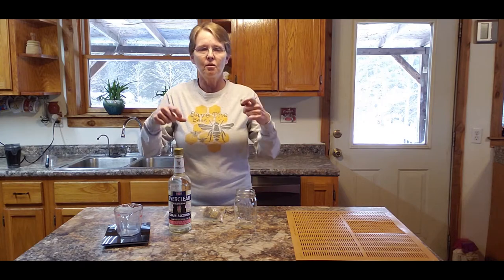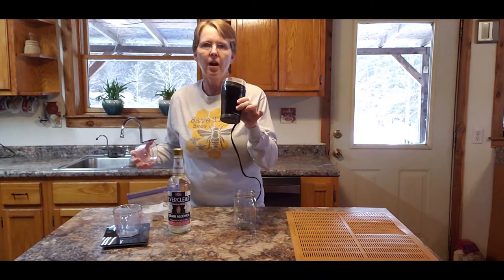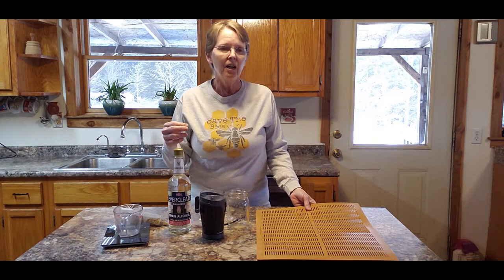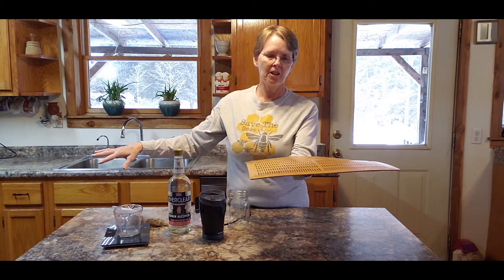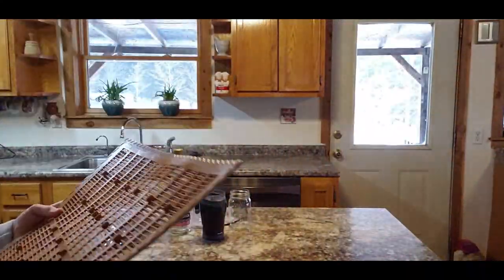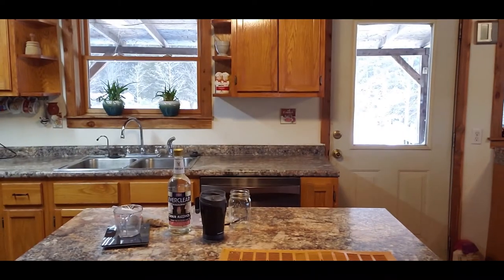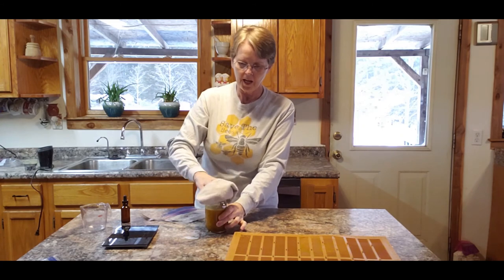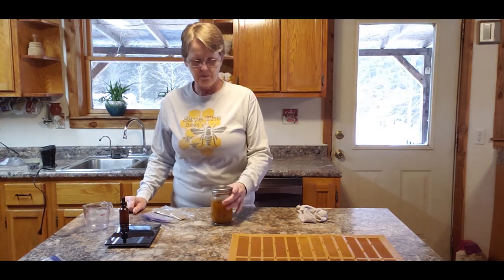Propolis Tincture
How to make a propolis tincture.  Propolis is a compound produced by honey bees.  They take resins from plant leaves and trees, mix it with enzymes and bees wax to produce a very sticky substance used inside their hives.  It is very antimicrobial and since ancient times civilizations have used it in their medicines.

Recipe:
1 part by weight ground propolis
9 parts by weight alcohol (I use Everclear but you can use Vodka)
Mix alcohol and propolis in a jar with a lid.  Shake contents twice a day for 2 weeks.  Filter your tincture.  I use a coffee filter.  Store in dark bottles or a dark place.  Your leftover propolis can be reused to make a second batch.

Want to send us snail mail:
Hidden Hills Homesteading

Check us out on:
Facebook - hidden hills farm & apiary

Propolis trap
Coffee grinder
kitchen scales
brown stopper bottles